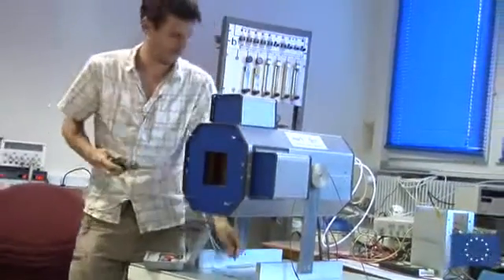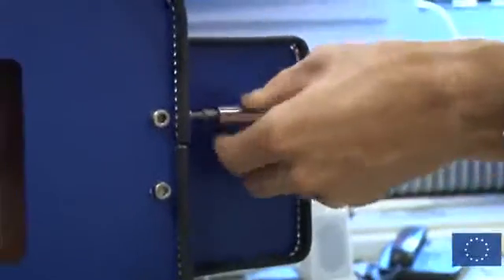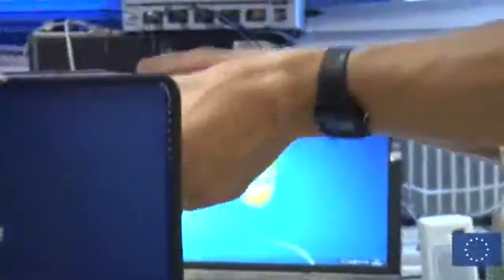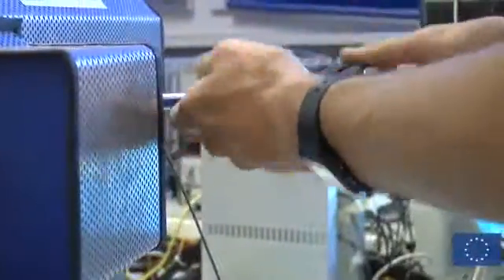Cern: Particle training network for European radiotherapy - Interview with David Watts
'PARTNER is a four-year Marie Curie Training project coordinated by CERN that offers research and training opportunities to 25 young biologists, engineers, physicians and physicists.'